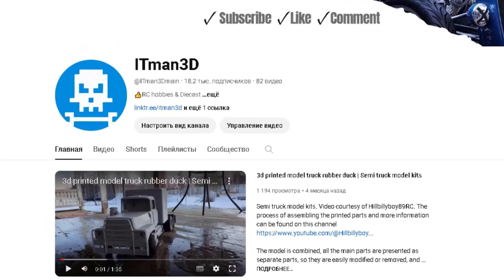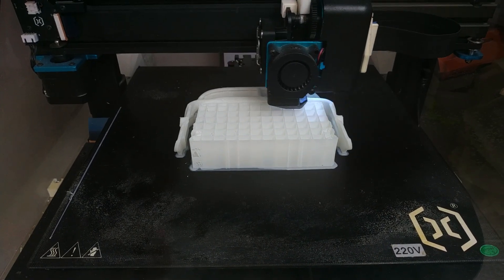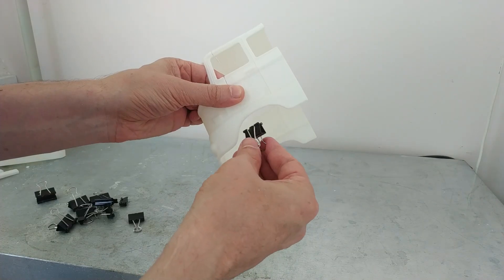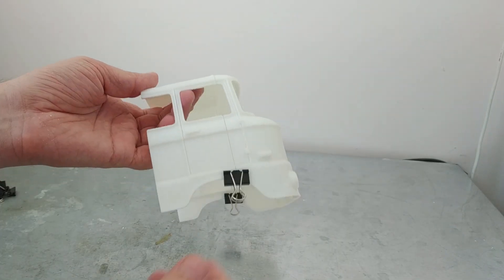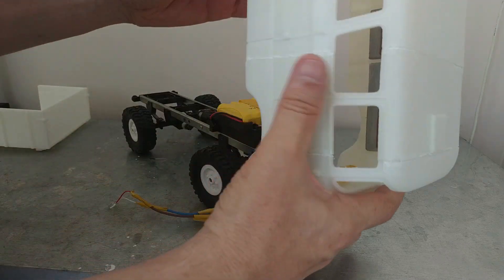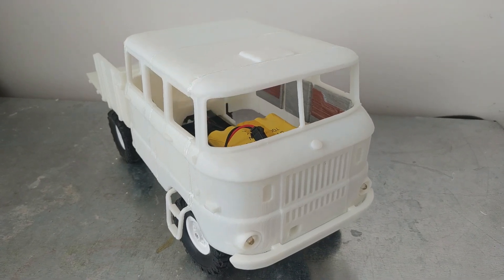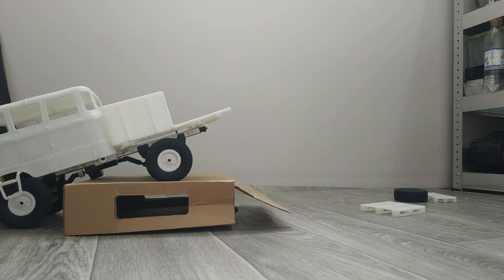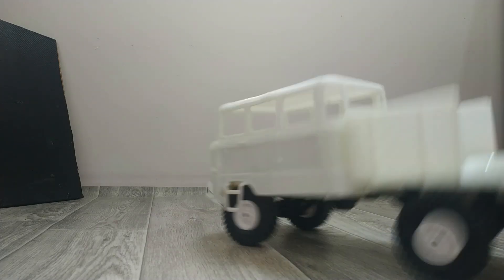My IFA W50L BTP 3D Printed Car Truck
In this video I'd like to show you IFA W50L BTP(langkabine, bautruppfahrzeug) 3D Printed Car Truck😀

00:15 - filament and settings 3d printing
01:05 - gluing parts RC flatbed truck
02:05 - body truck mount on chassis
02:40 - testing a 3D printed truck